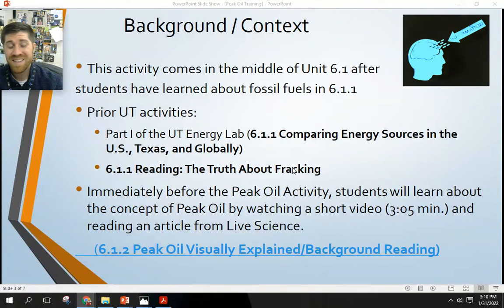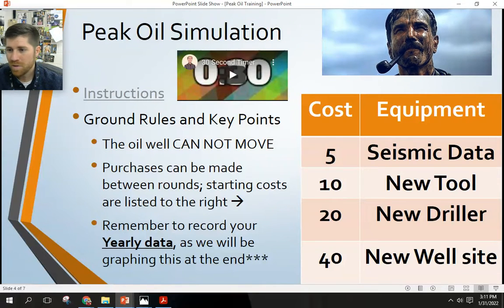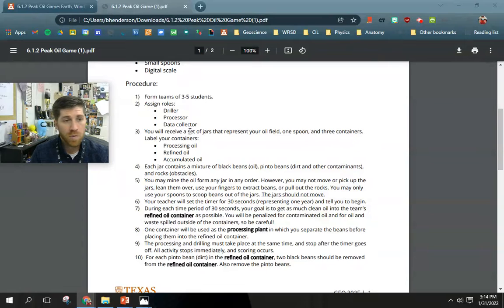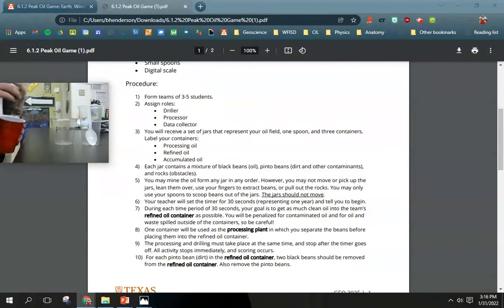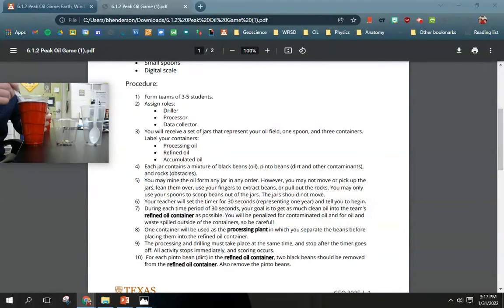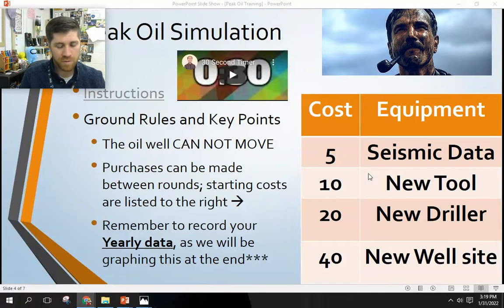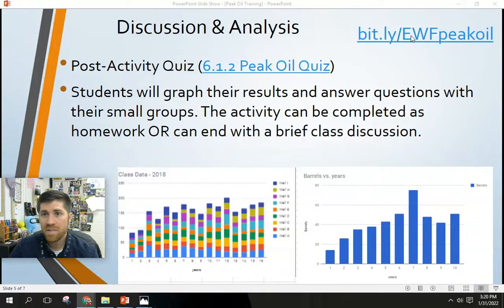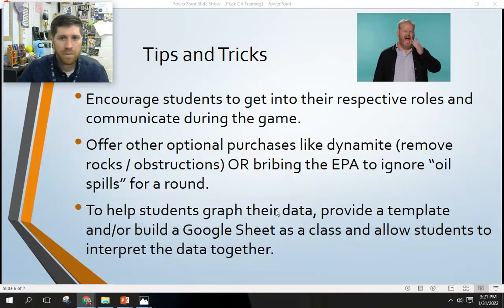Peak Oil Game